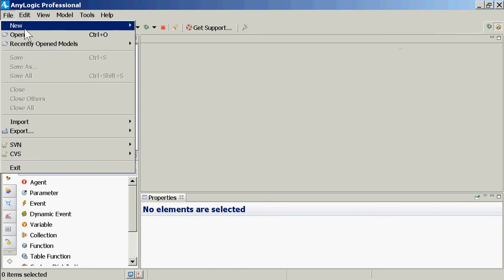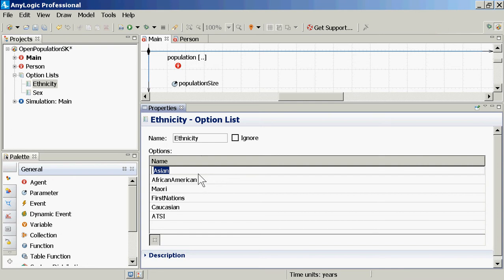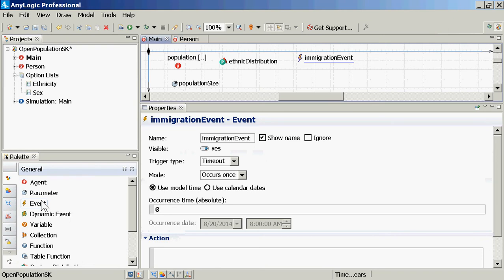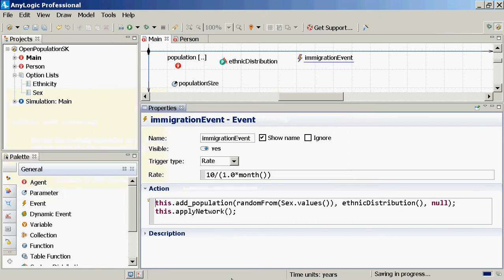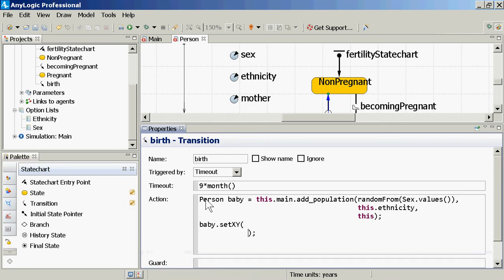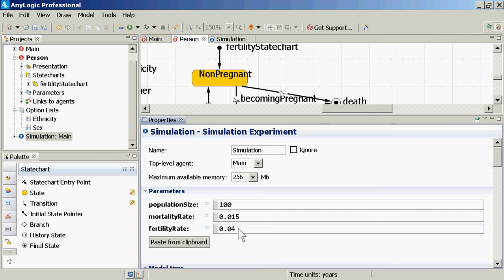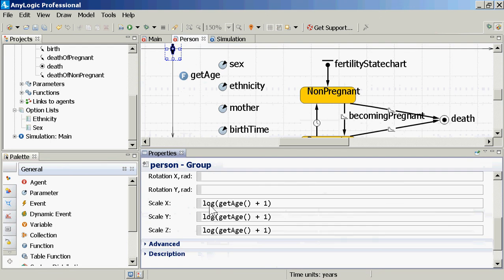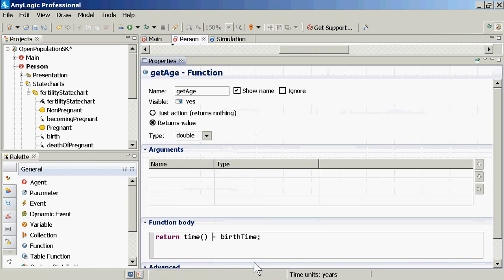Open Population with Ids and Aging